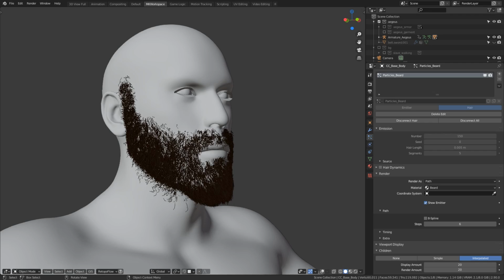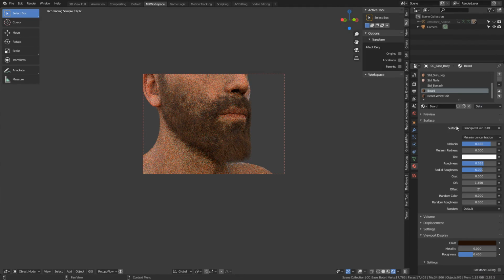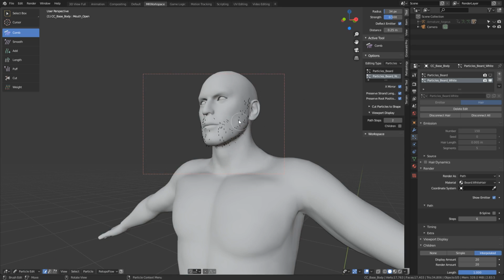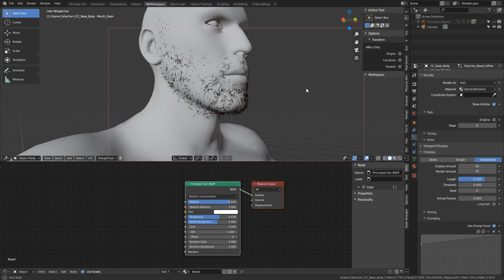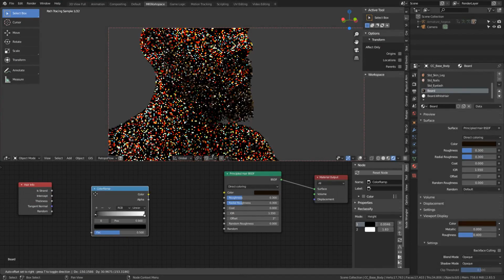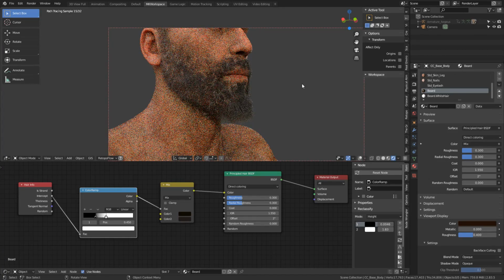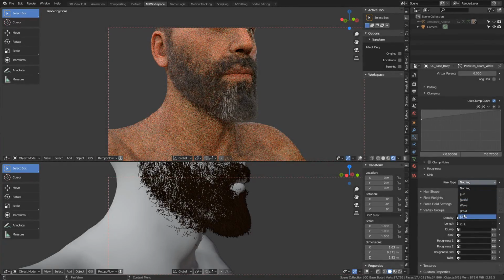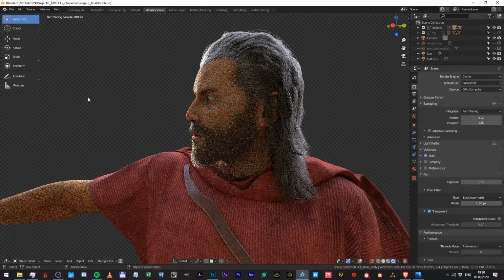How to Create Beards & Hair in Blender 2/4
INFO
Let's continue the series by finishing the beard , adding little white hair particles and some advanced Principled Hair BSDF shading, using Hair Info node.

CHAPTERS
00:00 - Intro
00:15 - Adding White Hair
01:32 - Editing White Hair
03:35 - Advanced Hair Shading (Hair Info Node)
05:35 - Finishing the Beard
06:53 - Ending & Support